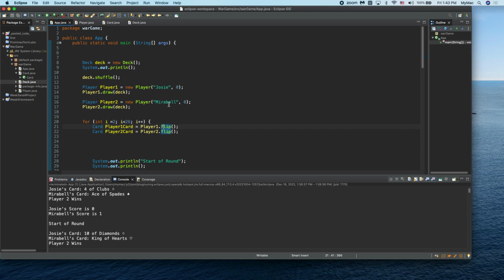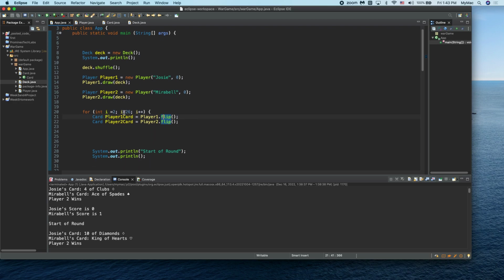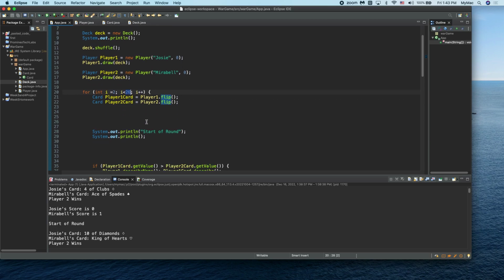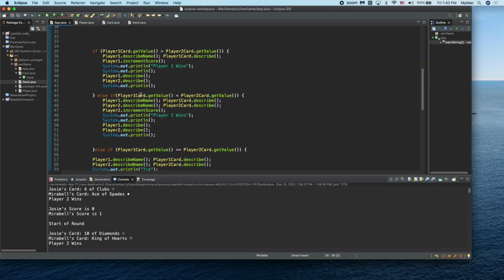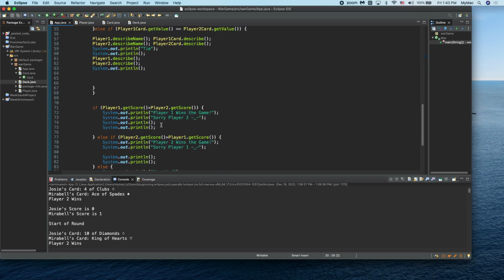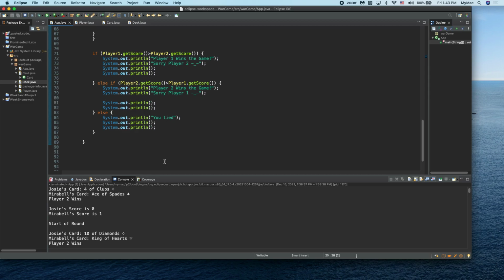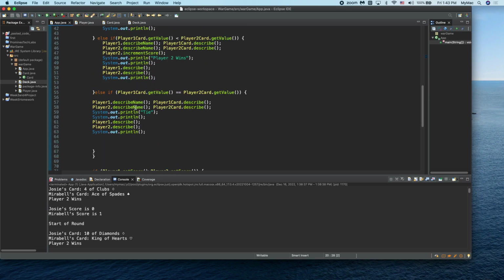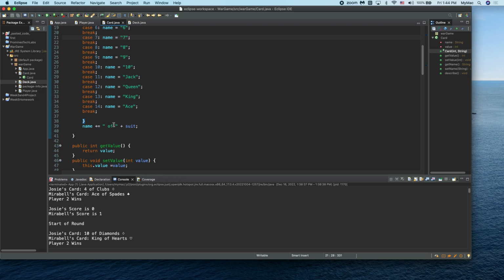warApplication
Promineo Tech Unit 6 Homework